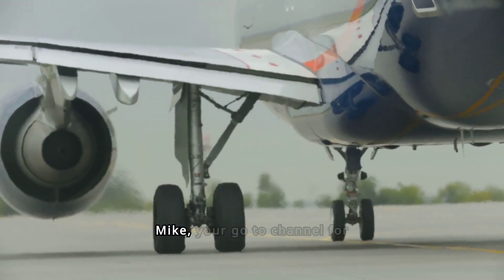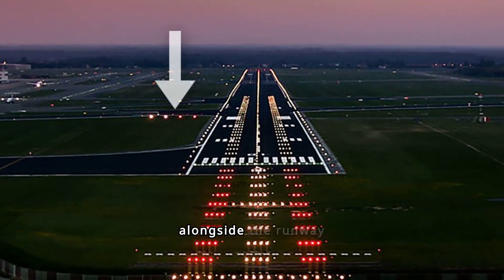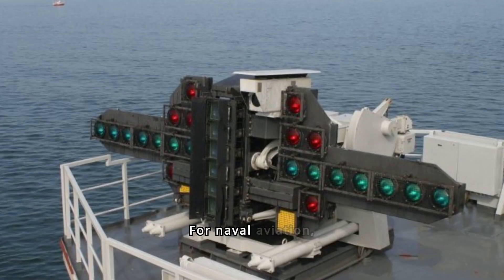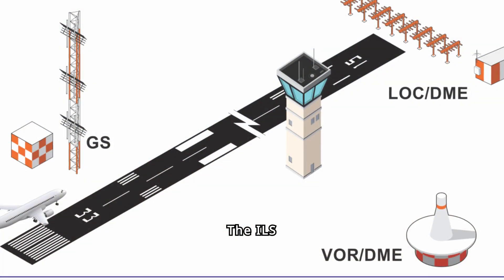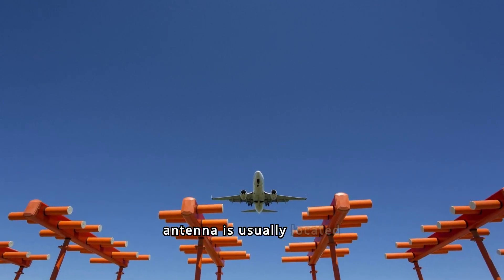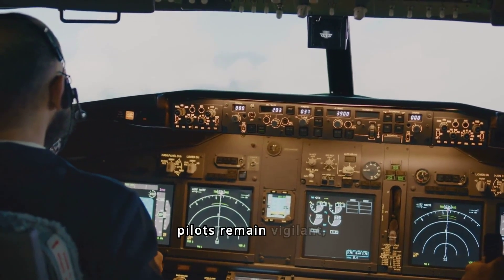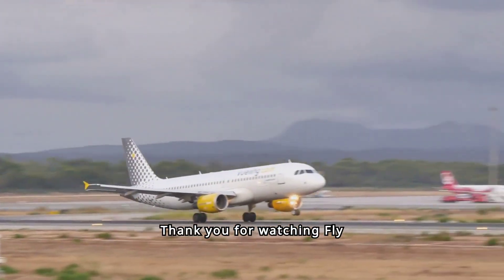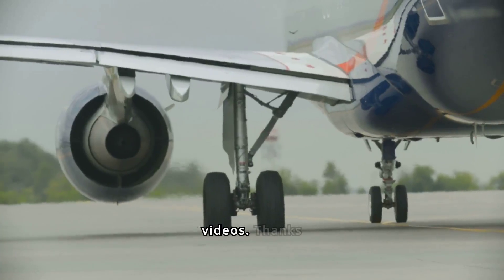How Planes Land: Inside The Technology and Systems Ensuring Safe Runway Alignment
How systems like PAPI, VASI, OLS, and ILS ensure safe landing.